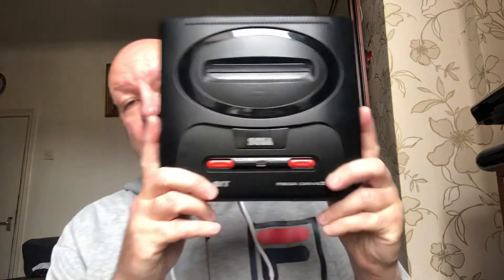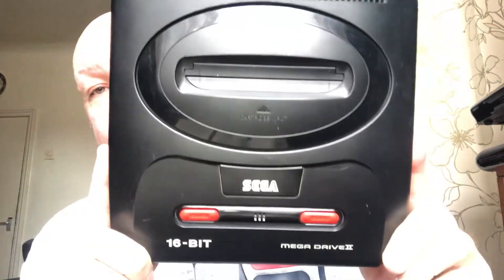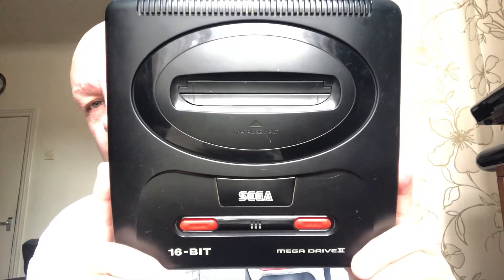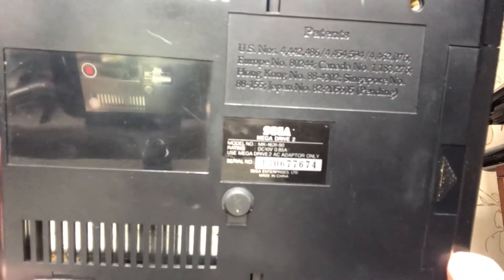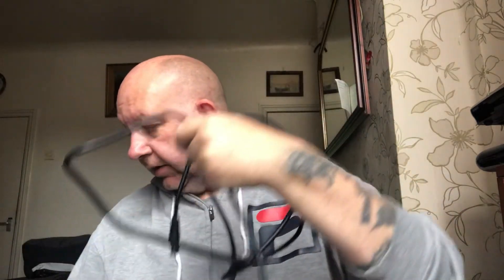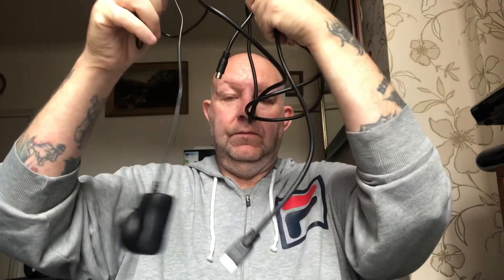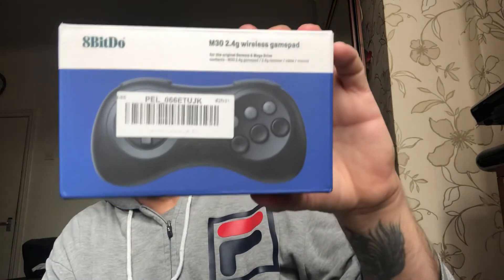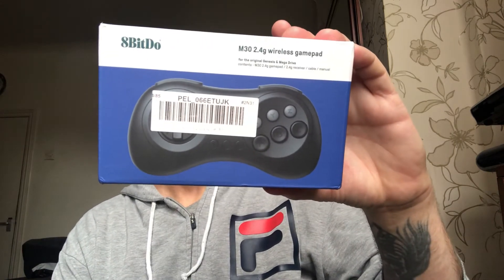GIFT FROM MY SUBSCRIBERS PART2 SEGA MEGA DRIVE 2 2021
Another gift from a subscriber many thanks Nathan for the gift and support